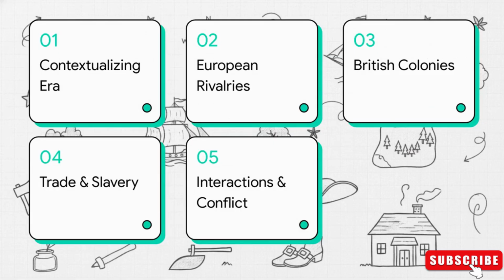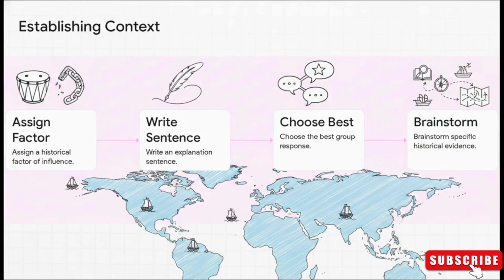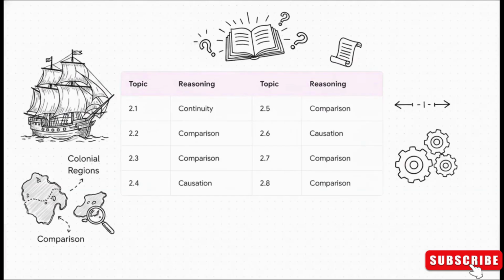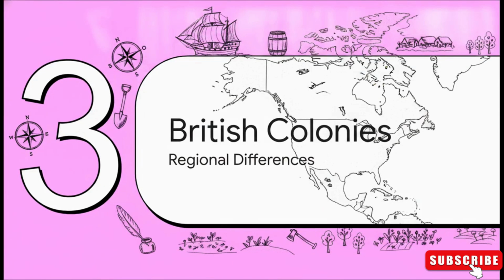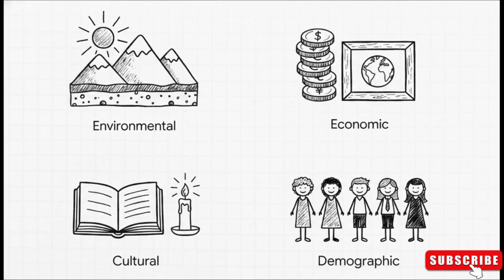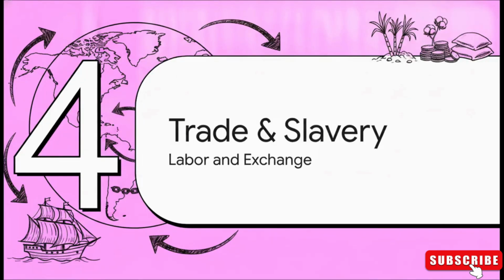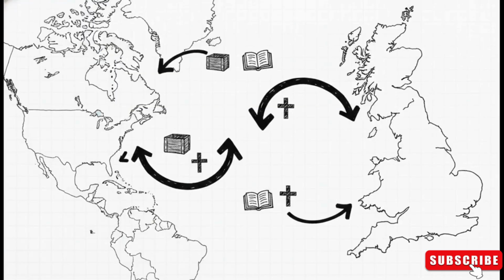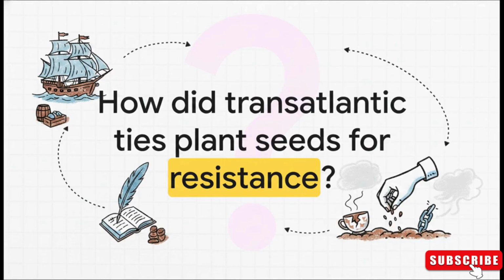APUSH Unit 2: The Atlantic World (1607–1754).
Step into the world of Colonial America and master APUSH Unit 2: The Atlantic World (1607–1754). This video explores the foundations of early American history, from the establishment of Jamestown and the growth of the thirteen colonies to the development of transatlantic trade networks and colonial societies. Learn how European powers, Indigenous nations, and African peoples shaped the Atlantic World and laid the groundwork for the future United States.

Perfect for AP U.S. History (APUSH), SAT History preparation, high school students, homeschool learners, and history enthusiasts. This lesson breaks down key concepts, historical developments, and exam-relevant themes in a clear and engaging format.

📚 Topics Covered:
• Colonial America (1607–1754)
• British Colonies and Regional Differences
• Jamestown and Early Settlements
• The Atlantic World
• Mercantilism and Triangular Trade
• Slavery and Colonial Society
• Indigenous–European Interactions
• Religious Movements and Migration
• APUSH Unit 2 Review
• SAT & Advanced History Preparation

Whether you're preparing for the AP Exam, reviewing classroom material, or exploring early American history, this comprehensive guide will help you understand the people, events, and ideas that shaped colonial America.